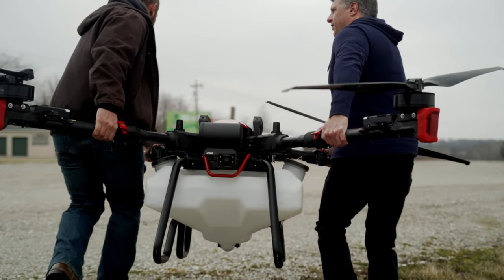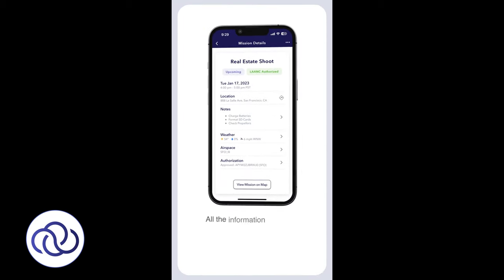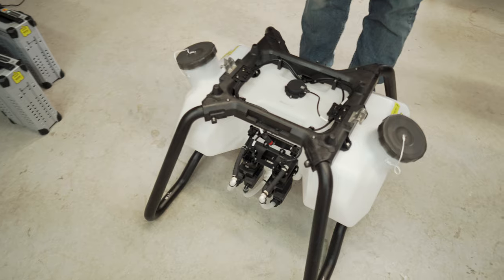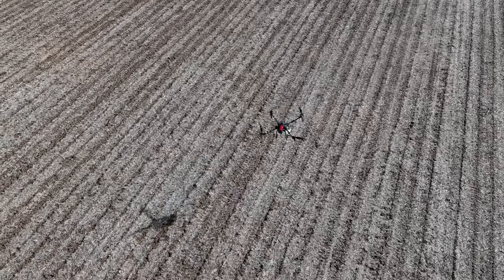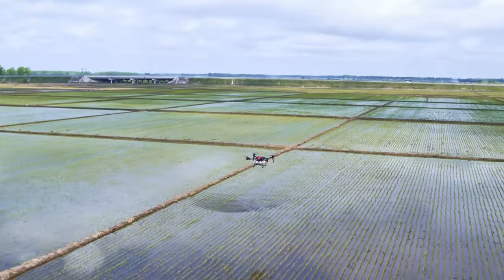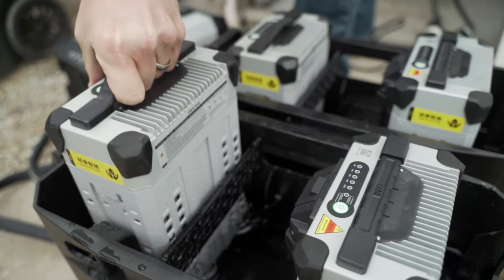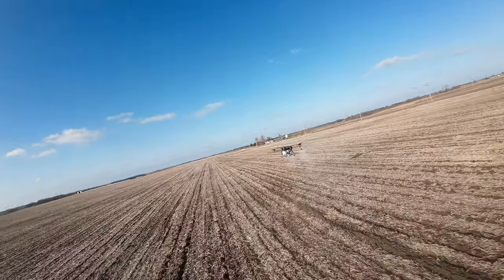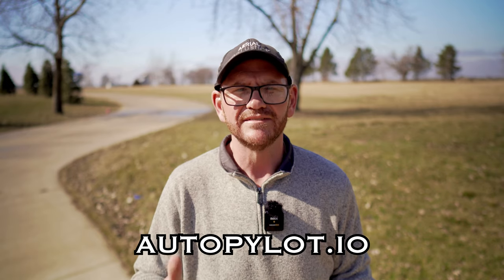New Drones In 2023 - Bigger Is Better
Drones have become an integral part of some farming operations and for good reason. Drones are an affordable and time saving option for farmers working on small to medium sized farms. A company named Pegasus Robotic just announced new drones to the US market, the XAG P100 and P100 Pro. In this video we walk through the features of these drones.

Chapters
00:00 - Intro
01:02 - AutoPylot
01:54 - Portability
02:40 - Modularity
03:26 - Weather-Proof
03:53 - Payloads
04:20 - Flight Time
04:45 - Spray Width
05:02 - Acreage
05:29 - RTK Enabled
06:08 - FPV Camera
06:27 - Mapping
06:55 - Obstacle Avoidance
07:32 - Water-Cooled Batteries
08:05 - Remote Controls
08:39 - Autonomy
09:08 - Price